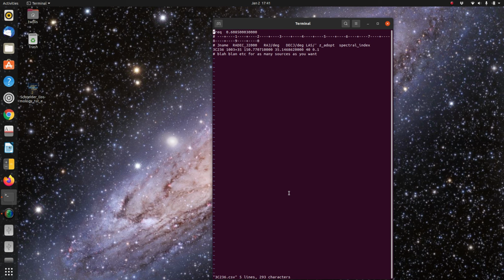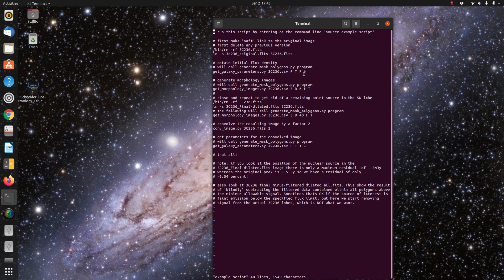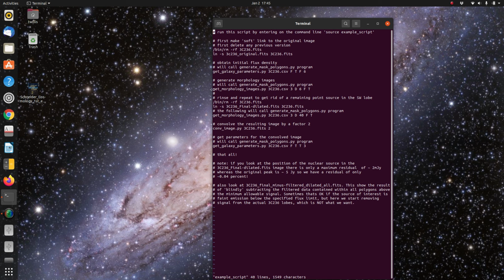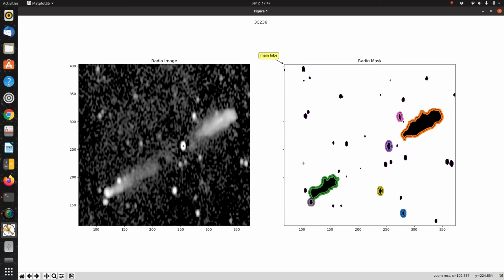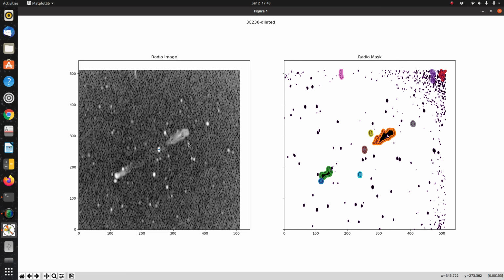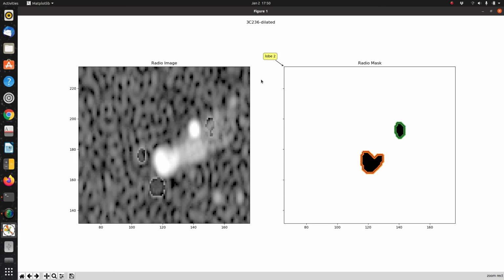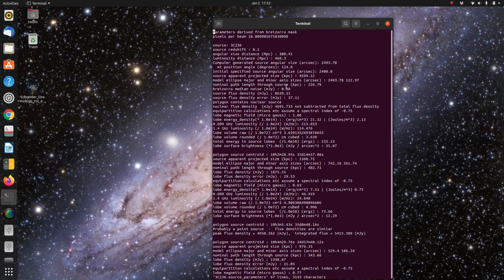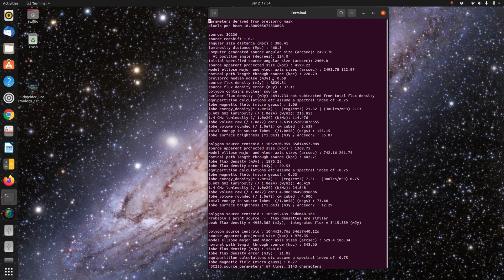radio galaxy tutorial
A tutorial showing you how to remove background sources from the giant radio galaxy 3C236 and how to determine the flux densities for the lobes and central source using some python scripts I have developed.

We make use of a WSRT 0.6 GHz observation of the source that was originally made back around 1988 and reduced inside classic AIPS back in about 1992